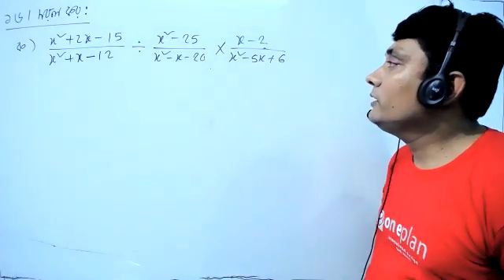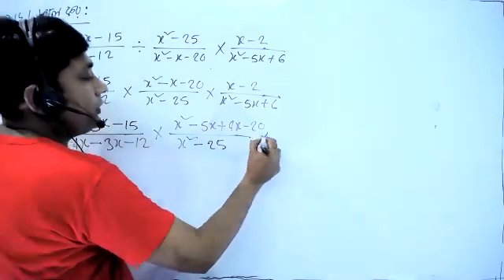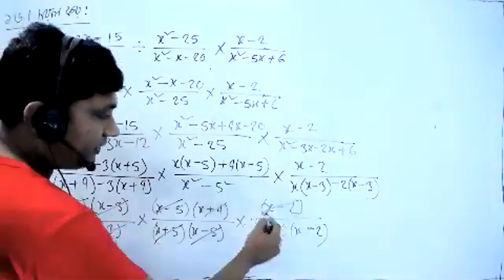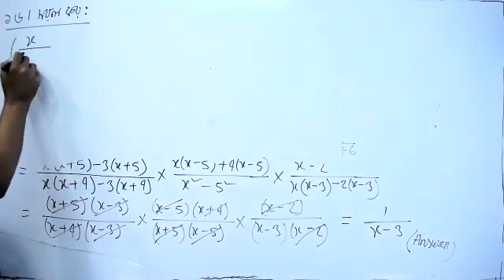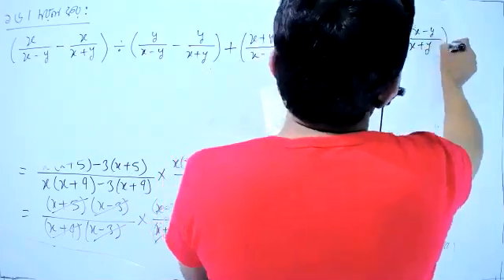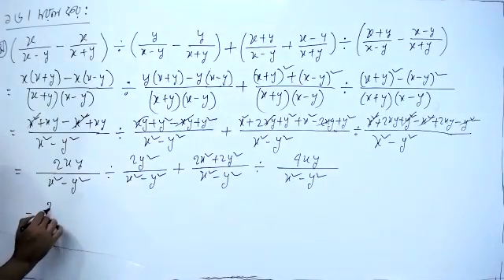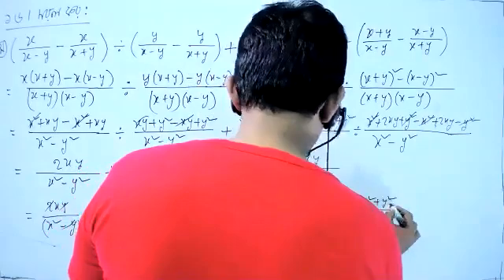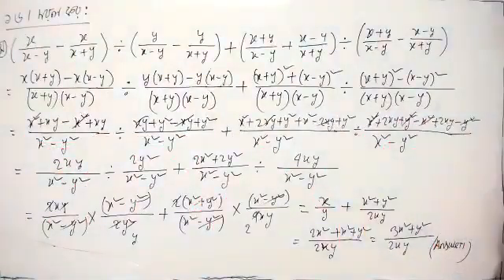class 8 math chapter 5.2 part 8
Class 8_ Math
প্রশ্ন_নং_১৬(ক,খ)
 Series: বীজগণিতীয় ভগ্নাংশ(Algebraic fractions)
Teacher: Ashis Kumar Mallick(Ashis Sir)
Something about the teacher: My father died when I was one year old. So I grew up at Mama's house. My teaching career started from 2001 after SSC examination. From there I started my struggling life. Since then I have continued with the blessings of God. I will continue as long as God helps me. My purpose in creating this channel is for students to learn something. We will upload videos on all topics from fifth to tenth grade in this channel. শিক্ষক সপ্মর্কে কিছু কথা: আমার বাবা আমার এক বছর বয়সে মারা জান। তাই আমি মামা বাড়িতে বড় হই। এসএসসি পরীক্ষার পর থেকে অর্থাৎ ২০০১ সাল থেকে আমার শিক্ষকতা জীবনের শুরু। সেখান থেকে আমি সংগ্রামী জীবন শুরু করি। সেই থেকে এখন পর্যন্ত ভগবানের আশীর্বাদে চালিয়ে যাচ্ছি। যতদিন ভগবান সহায় থাকবে ততদিন আমি চালিয়ে যাব। আমার এই চ্যানেলটি তৈরি করার উদ্দেশ্য হলো ছাত্রছাত্রীরা যেন কিছু শিখতে পারে। আমাদের এই চ্যানেলের মধ্যে পঞ্চম থেকে দশম শ্রেণী পর্যন্ত সকল বিষয়েই ভিডিও আপলোড করা হবে। যদি আপনাদের আমার এই ক্লাস গুলো ভাল লাগে অবশ্যই আমাদের চ্যানেলেটি সাসক্রাইব, লাইক এবং সেয়ার করে পাশে থাকবেন।
আমাদের ওয়েবসাইট: www. anneshaacademy.com আমাদের সাথে ফেসবুকের মাধ্যমে যোগাযোগ করতে পারো এবং আমাদের পেইজে লাইক দাও যাতে আমাদের সম্প্রতি আপলোড করা ভিডিওগুলো দেখতে পারো।